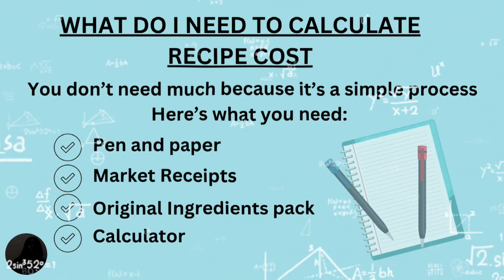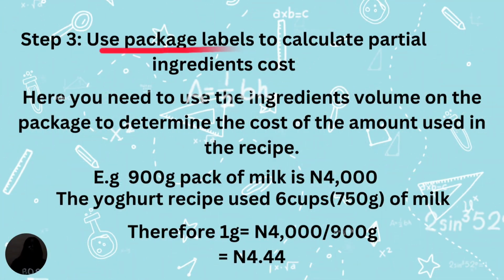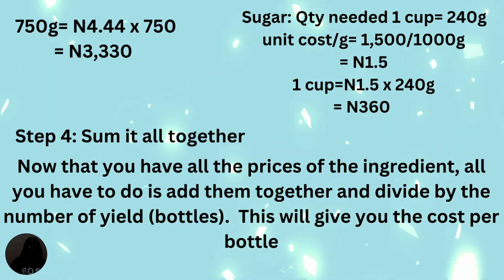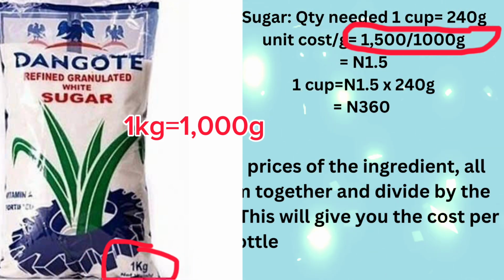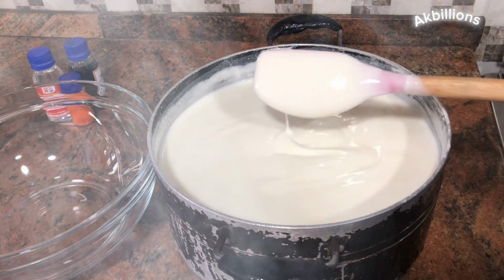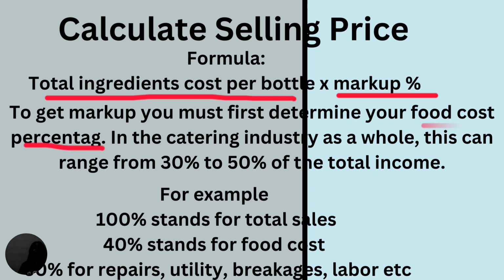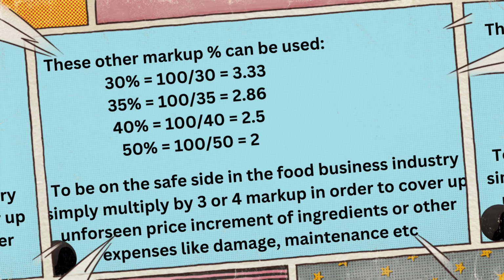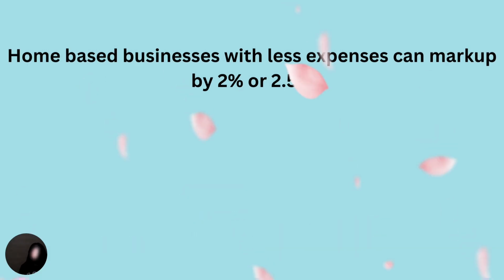How To Calculate Drinking Yoghurt Cost & Selling Price | Food Business Production Cost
One of the biggest problems of most food business startups is how to determine the unit cost price of their product or the selling price of the final product ready for sale.

I totally understand as I was once like this 😀

Over a hundred persons have asked me my selling price to use as theirs and that’s what prompted me to create this video.

Know this truth; No two businesses can have an exact cost of production hence the need to calculate it yourself.

Do well to take your time in watching this video to the end and I will be in be in the comments waiting for your questions if any.

May God bless you and your business and teach you how to profit 🤩

Akbillions ❤️

Drinking Yoghurt Business in Nigeria | Profitable Business Idea | Flavored Homemade Yogurt